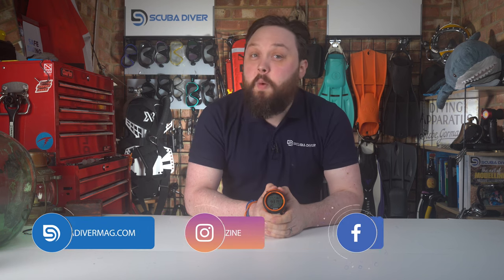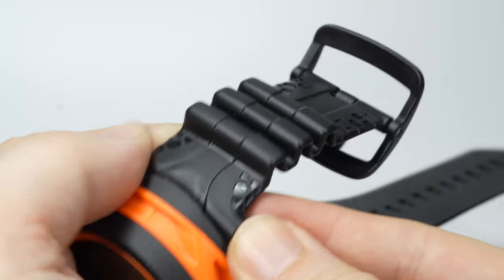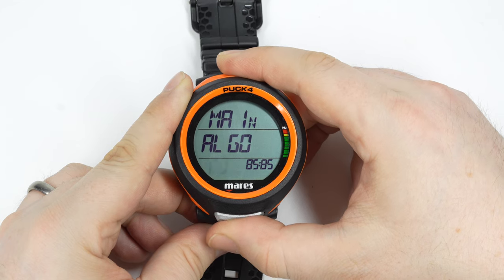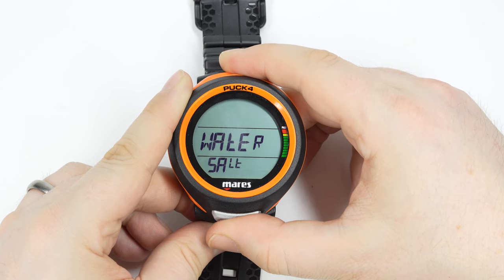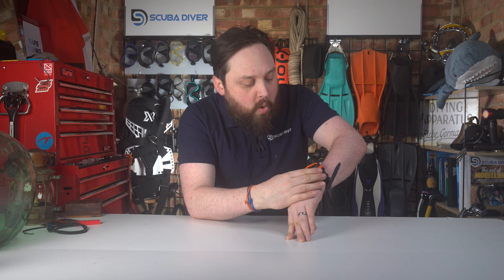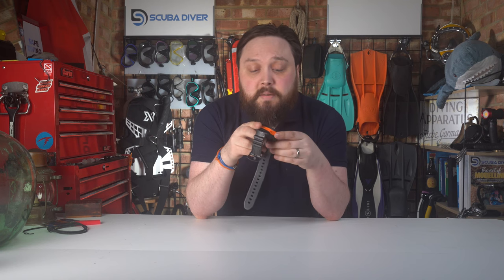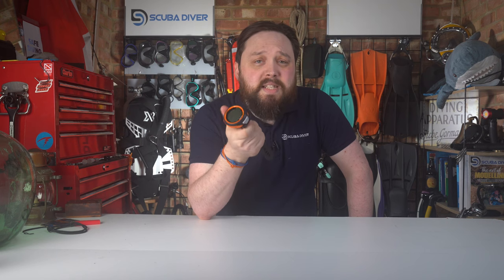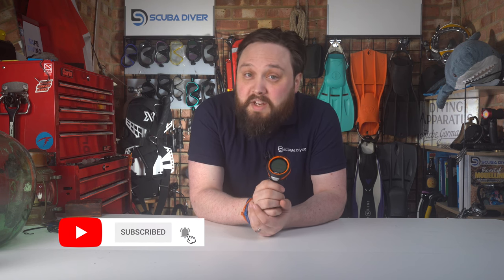Mares Puck 4 Dive Computer Unboxing Review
LINKS

OUR WEBSITES